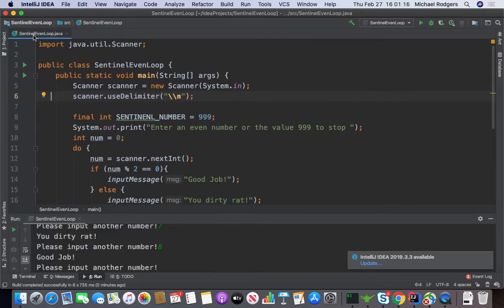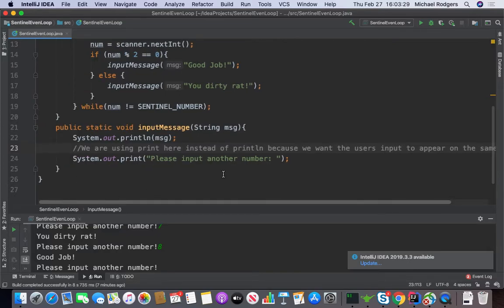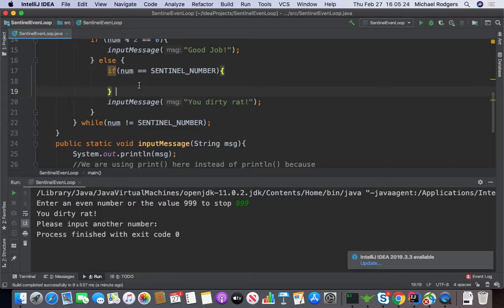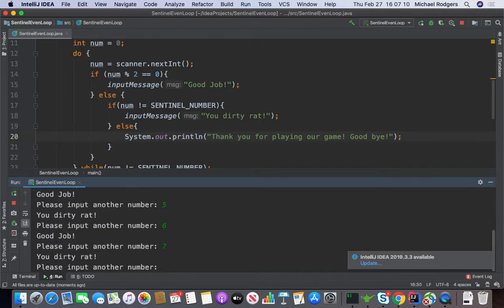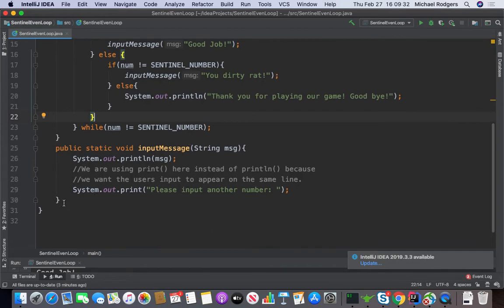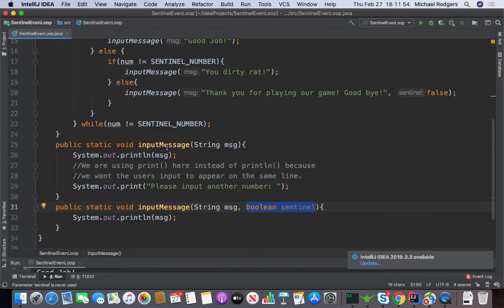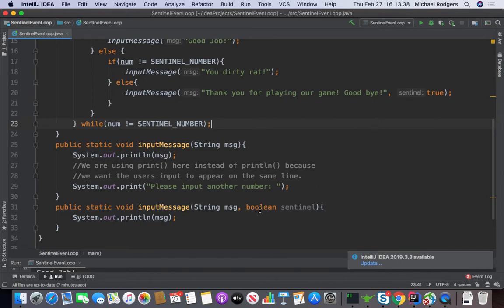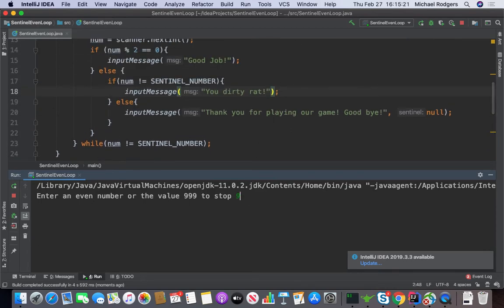CS227 Wk 6 Ch 6 Thurs Assignment 1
Low-quality video created from a lecture for students attending CS 227 at Northern Marianas College. This portion of the video goes over assignment 1 and walks students through the process of completing the first assignment.